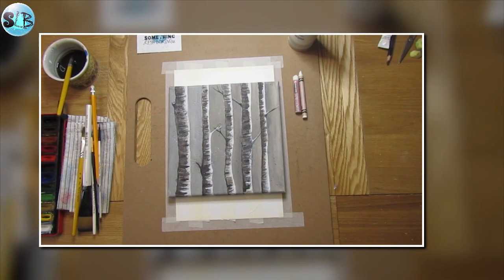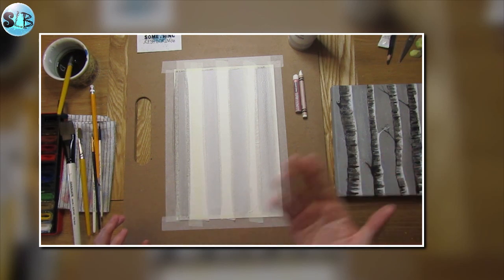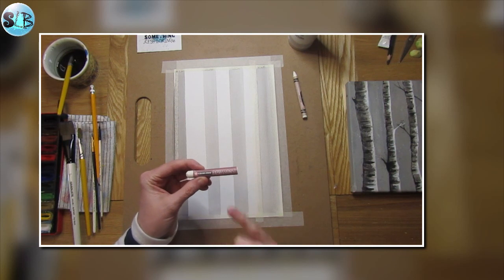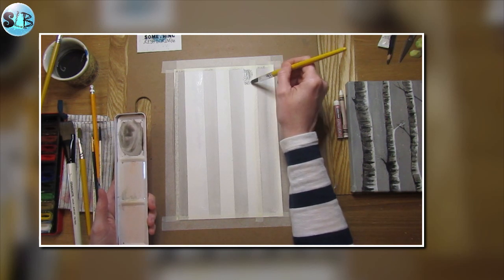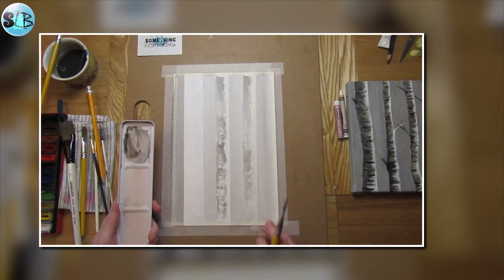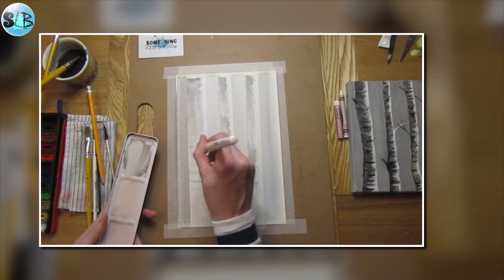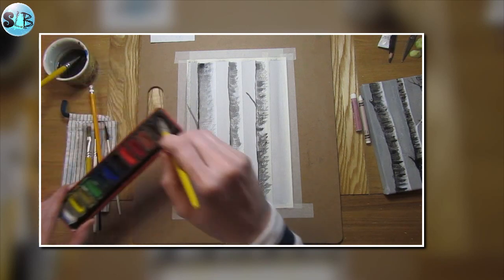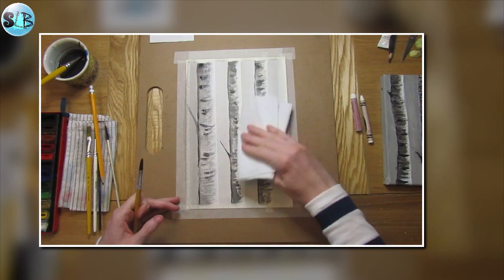Ten Minute Technicals - Silver Birch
Experimenting with watercolours to create silver birch trees